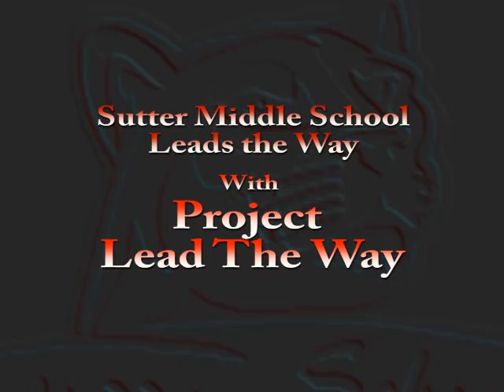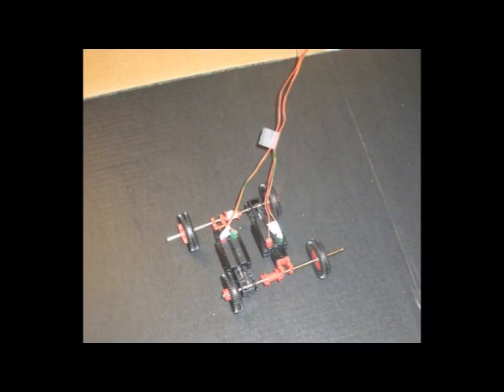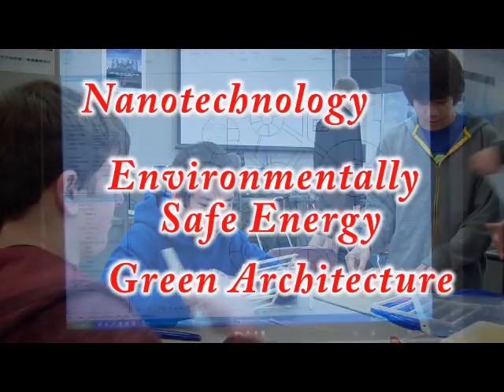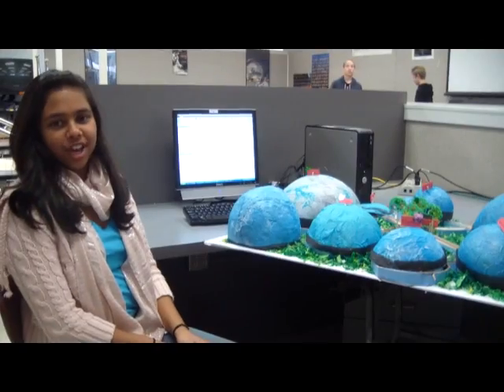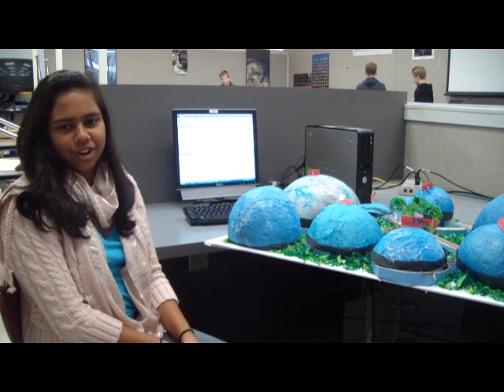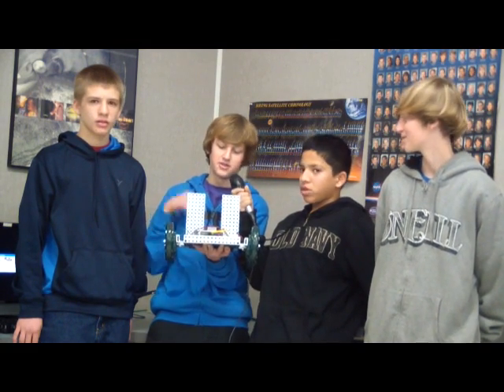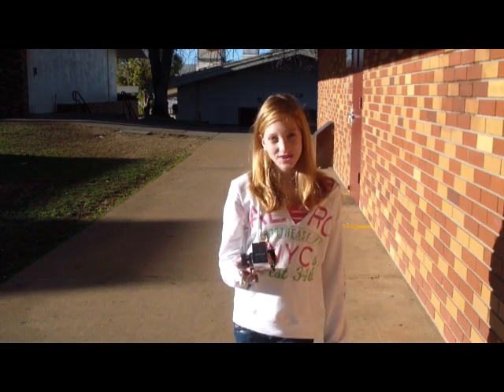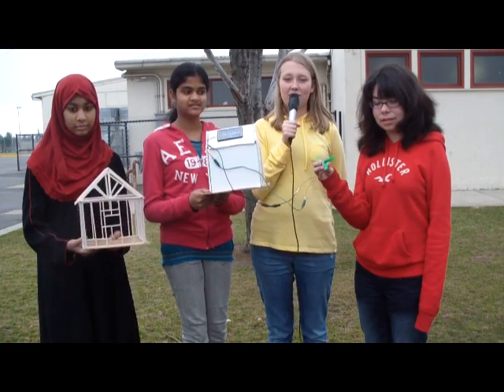Sutter Middle School Samsung Contest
This is the Samsung Solve for Tomorrow contest entry.